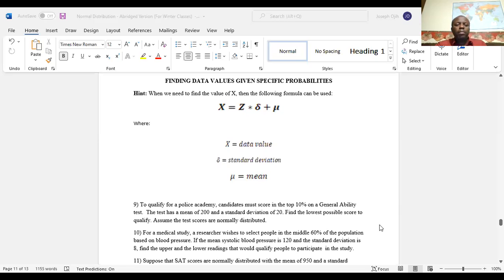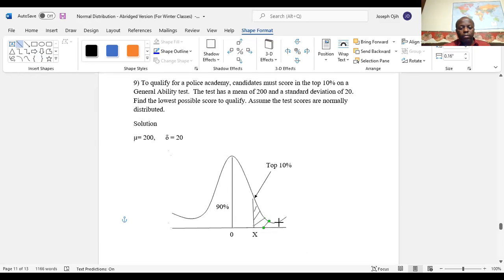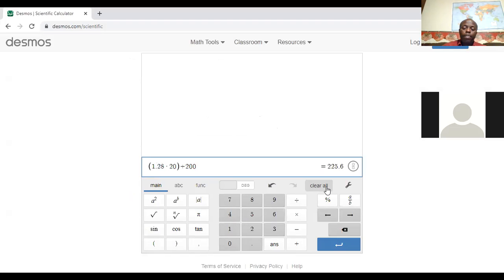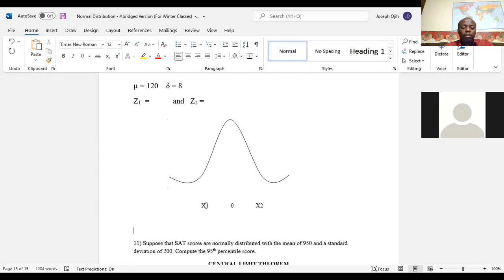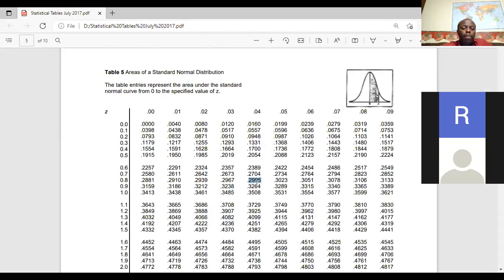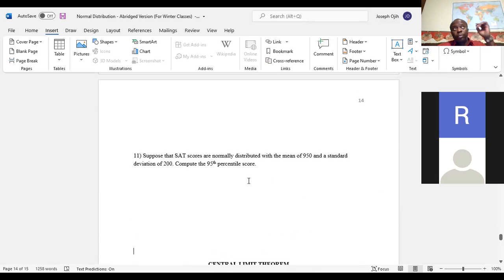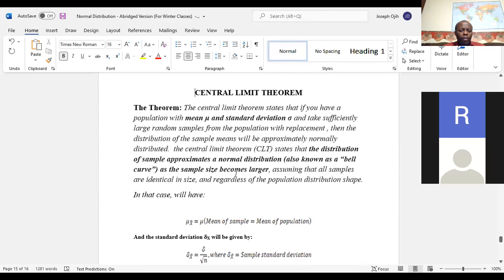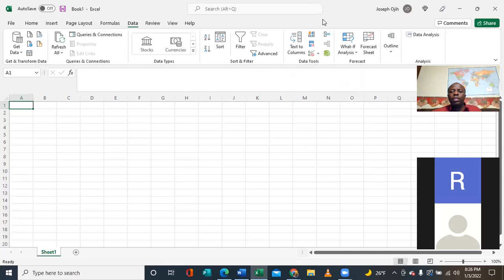Applications of Normal Distribution (A Class Session)